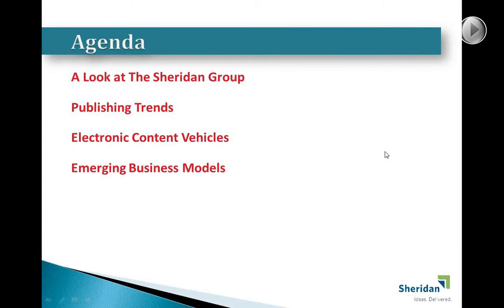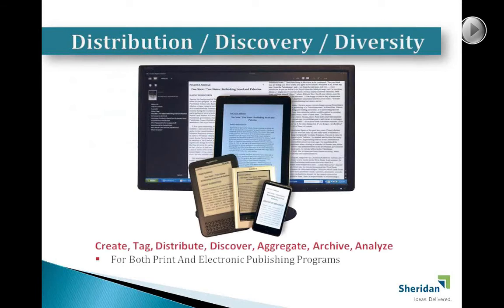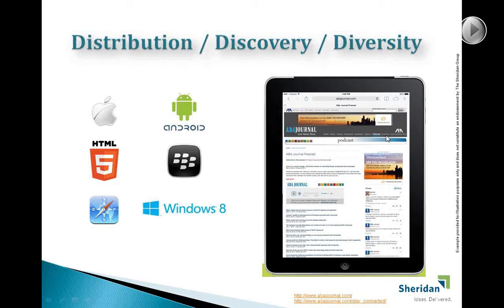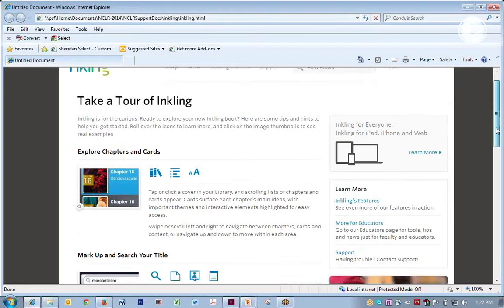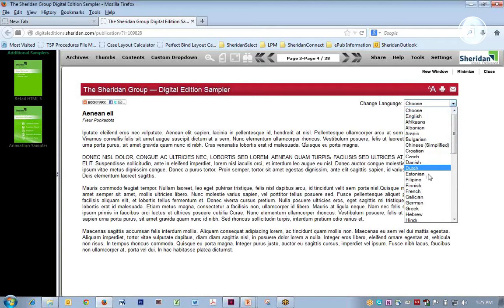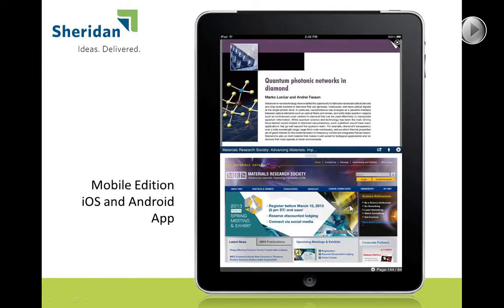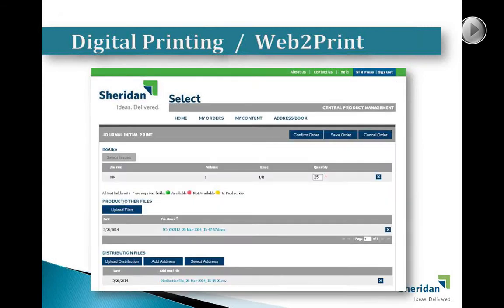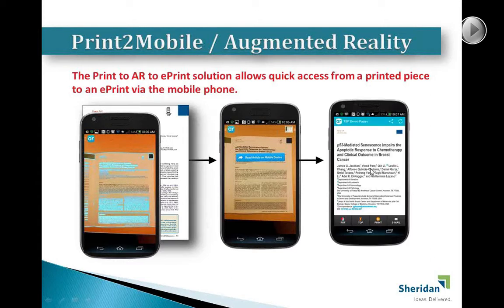Law Journals and Emerging Publishing Technology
This presentation offers information to Law Review editors about present and future technologies that will help them create a successful publishing strategy.